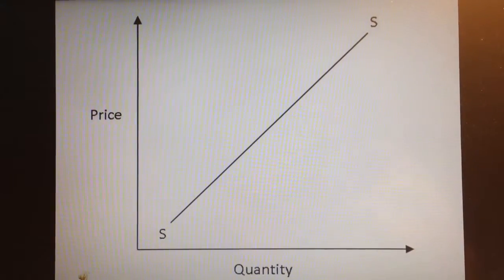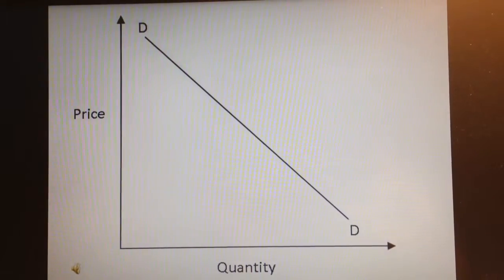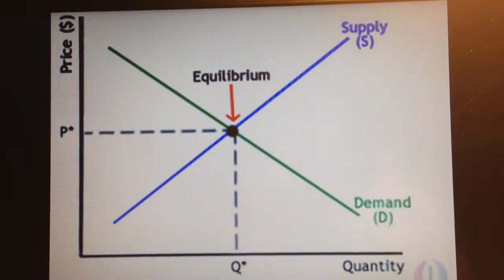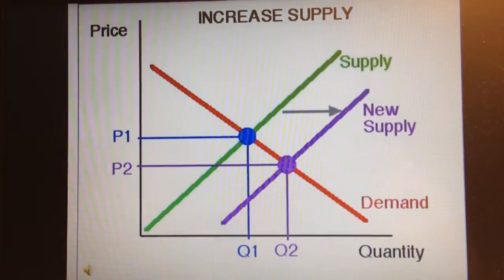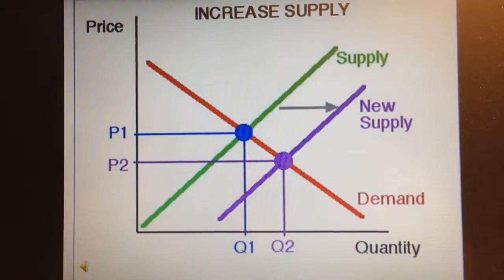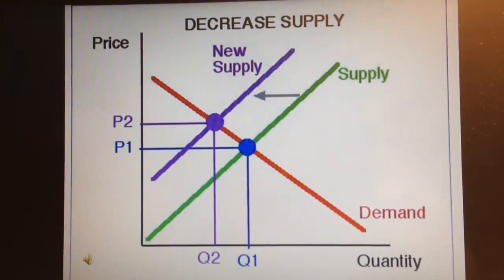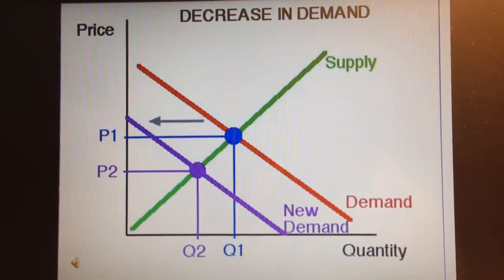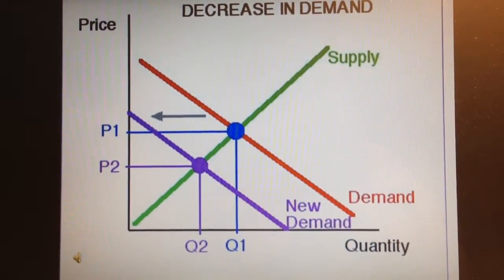Supply and Demand with Nick Kells